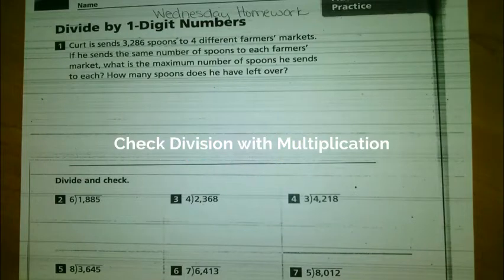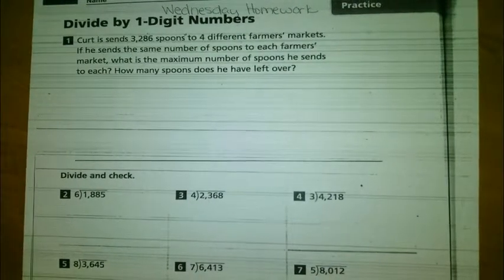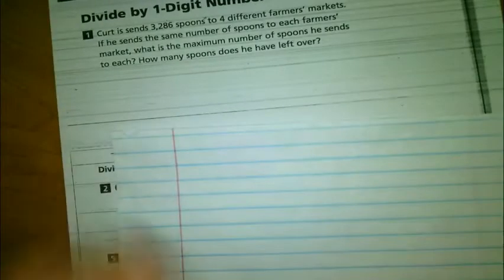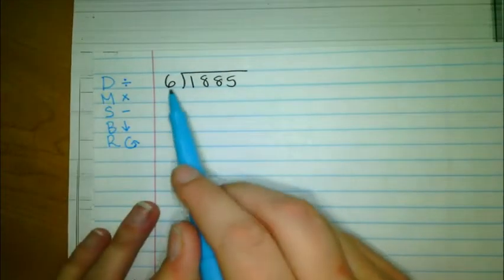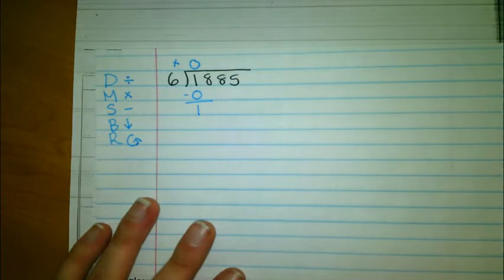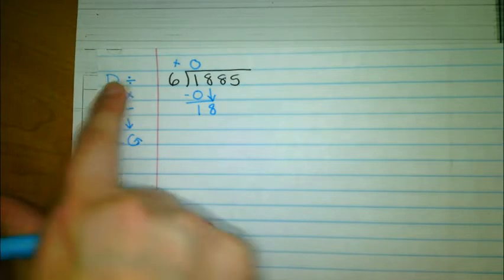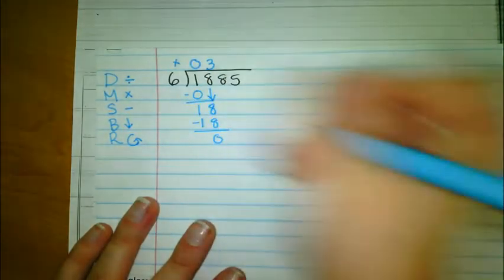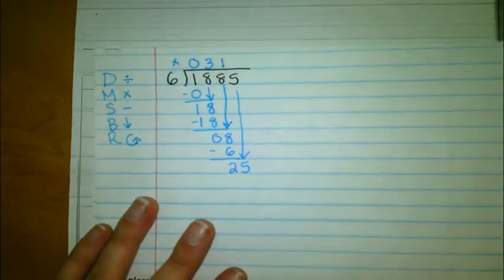Check Division with Multiplication